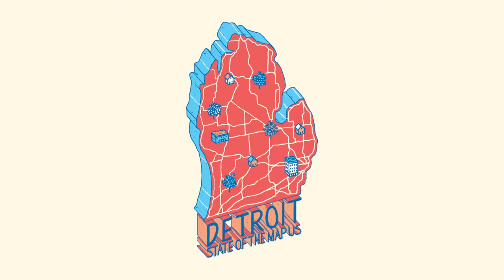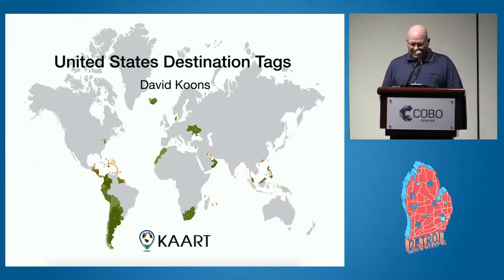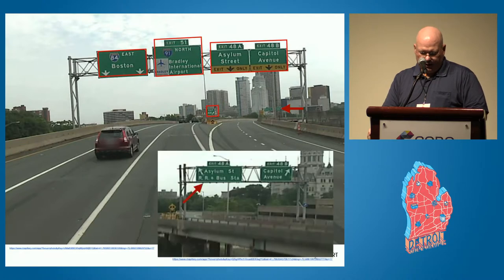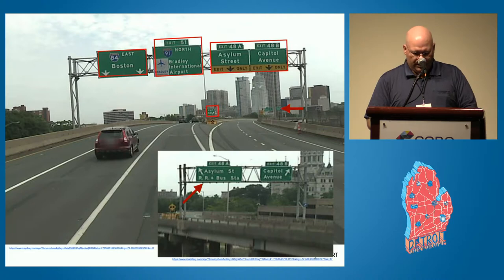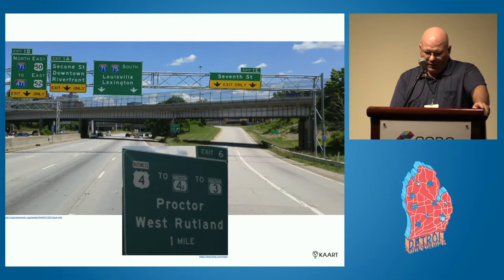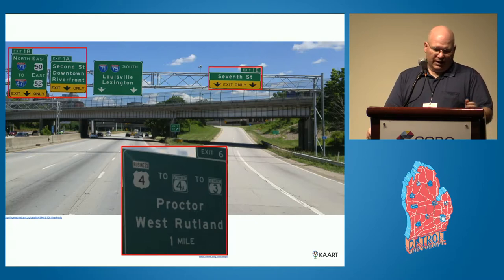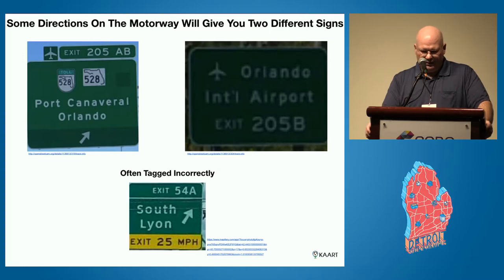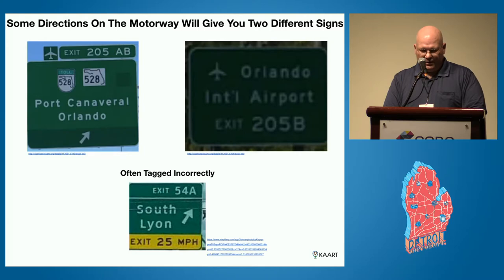United States Destination Tags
David Koons, Kaart